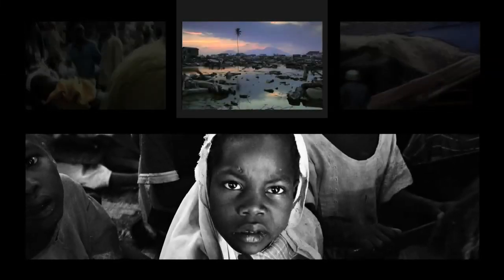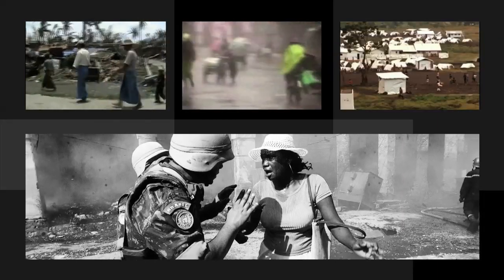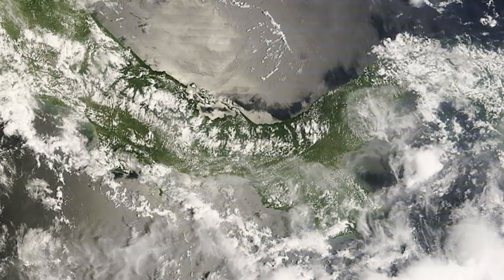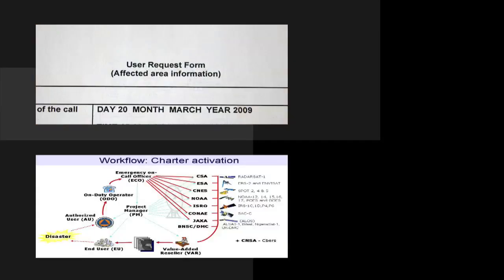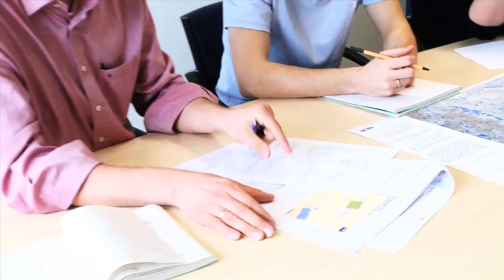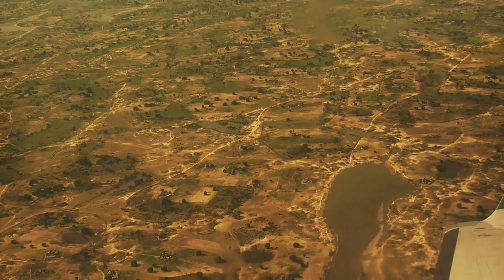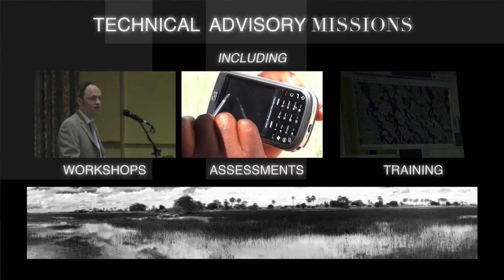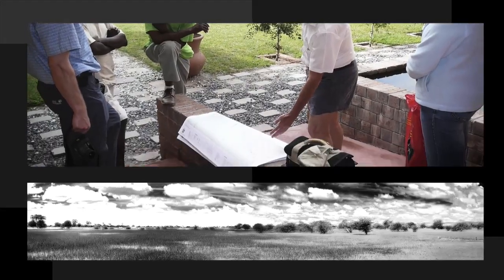UN-SPIDER - Promotional Video - SHORT - 6min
Promotional Video on the role of the

United Nations Platform for

Space-based Information for Disaster Management and Emergency Response (UN-SPIDER).